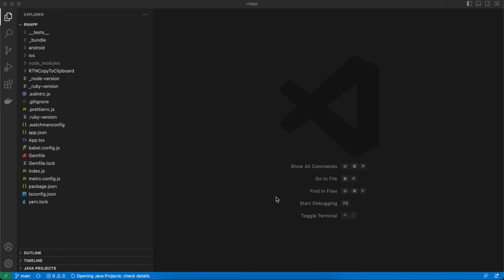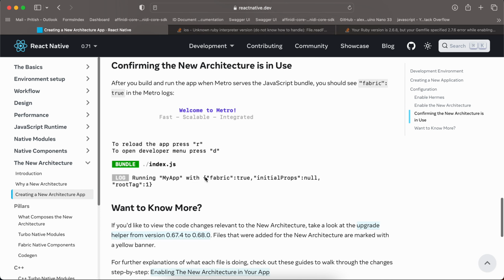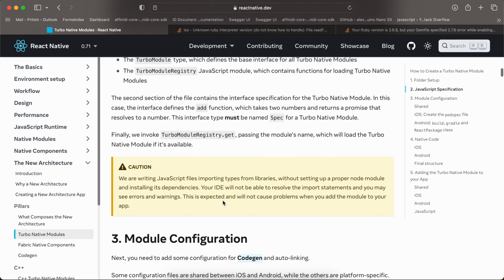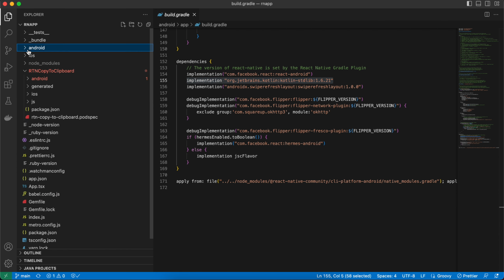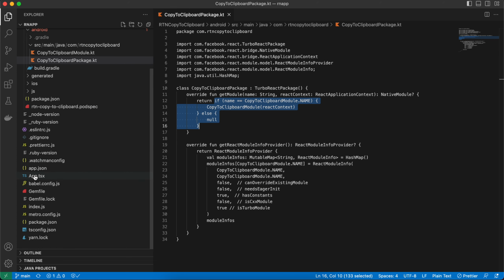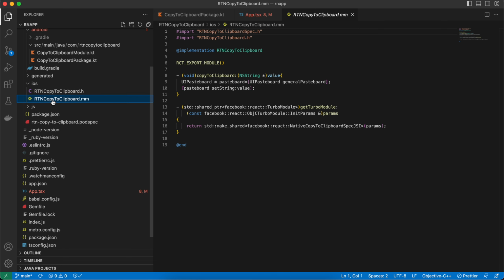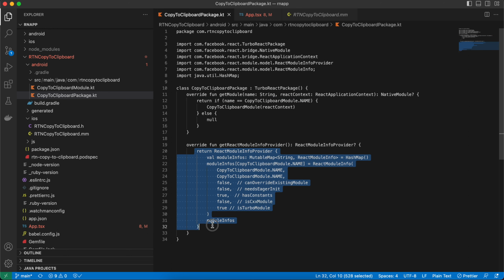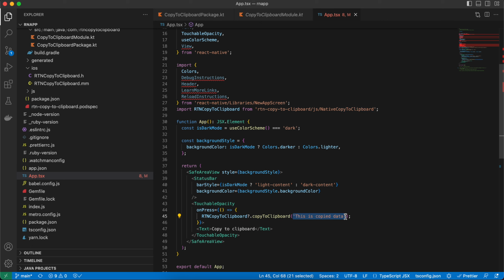How to copy text to clipboard using react native's new architecture without third party library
How to copy text to clipboard using react native's new architecture without third party library for android and iOS using Turbo Modules